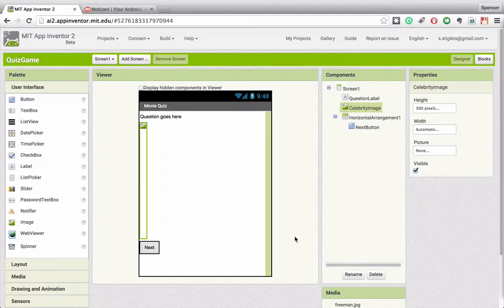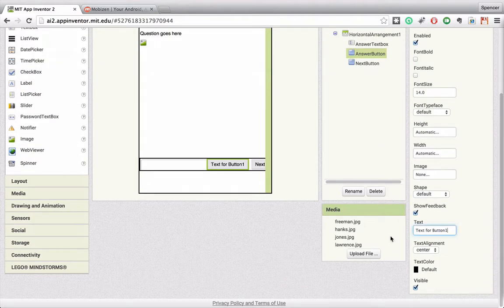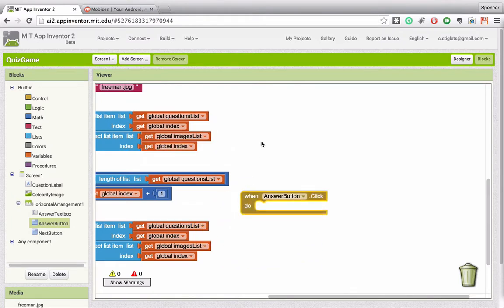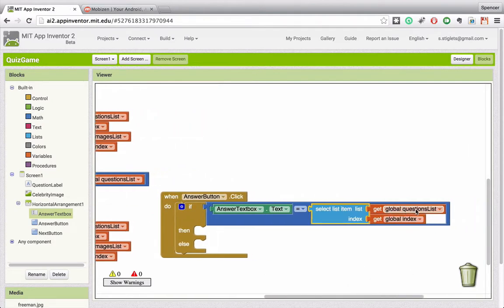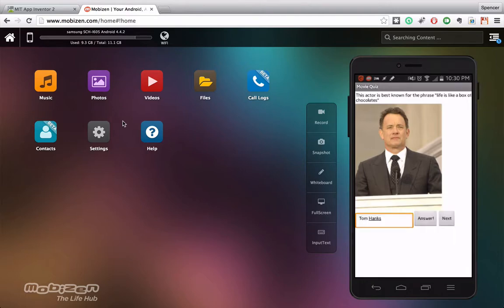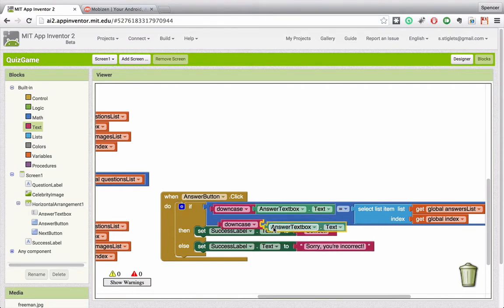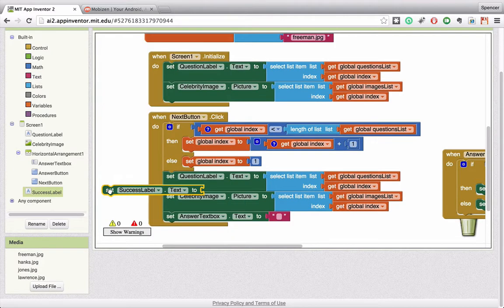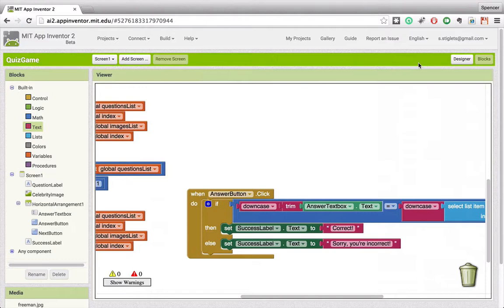Quiz Game Part 3: Checking Answers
How to use conditionals with the Textbox component to check answers in the Quiz Game app.